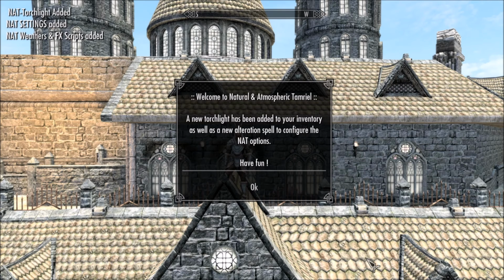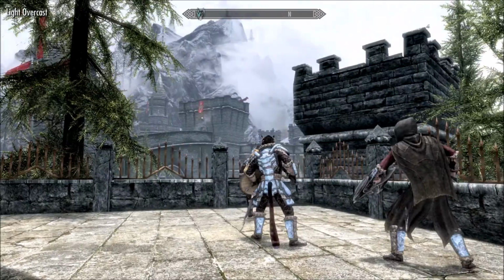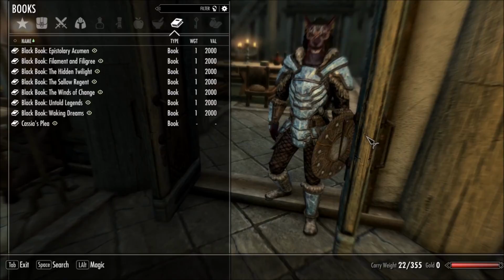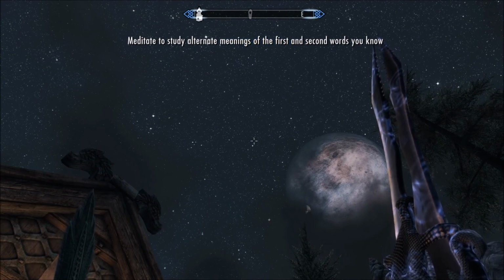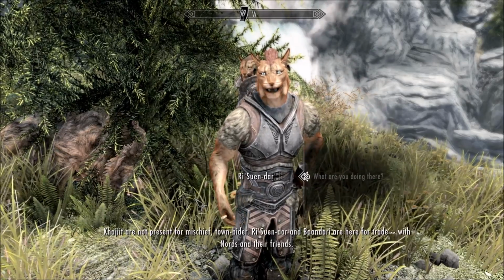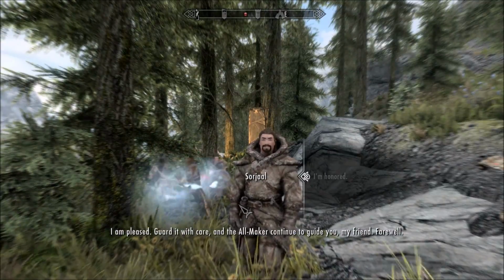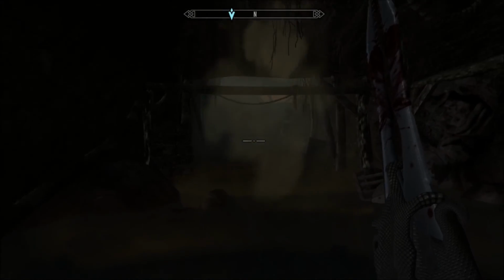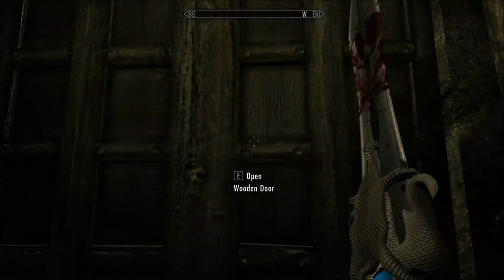The Elder Scrolls::Skyrim::Episode 117::COME FLY WITH ME!!!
Today we mess around with some new mods. But, surprisingly, a flying horse isn't one of them?

Mods added so far:

Immersive Citizens
Opulent Outfits
Apocalypse
The Forgotten City
Thunderchild - Epic Shouts and Immersion
Inigo
Summon Shadow Merchant
Consistent Older People
Frozen Electrocuted Combustion - FEC - Helper Plugin
Frozen Electrocuted Combustion
Clockwork
Windstad Mine
Moonpath to Elsweyr
Rigmor of Bruma
Skyrim Textures Redone- Enhanced Night Sky
A Quality World Map
Enhanced Mighty Dragons
Vilja in Skyrim
Sounds of Skyrim Complete
The Final Cataclysm - Final Boss Fight Script Fix
Final Cataclysm 1.1
Final Cataclysm 3.1 (Update only)
DarkenD
Beyond Skyrim Bruma
Beyond Skyrim DLC Integration Path
Legacy of the Dragonborn
High Poly Project
SkyUI
Skyrim Immersive Creatures
NAT - Natural and Atmospheric Tamriel
Wonders of Weather
Animated Clutter
HASTE
Wild World
Shields of the Holds
Project AHO
Immersive College of Winterhold
Immersive World Encounters
Papyrus Extender
Arcanum
Archery Gameplay Overhaul
Carved Brink